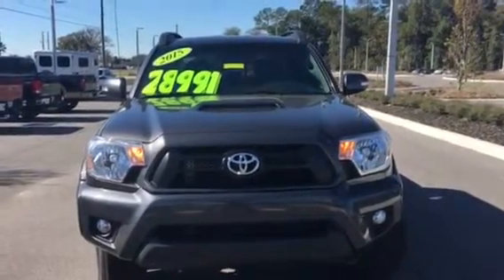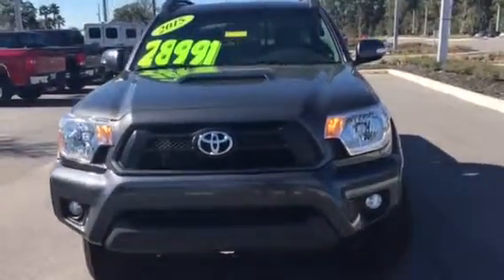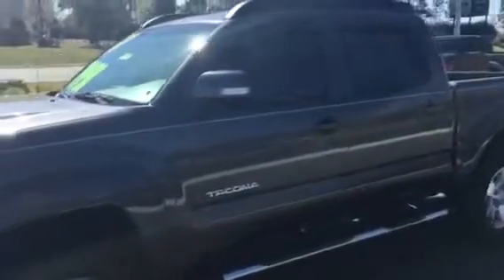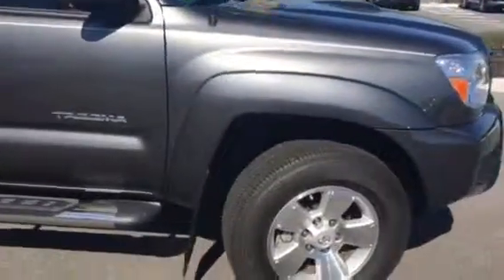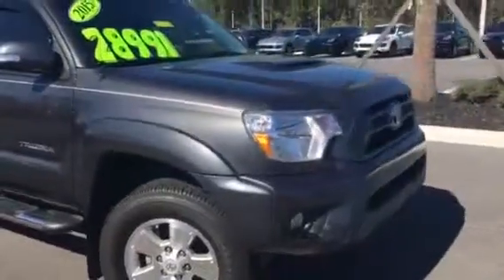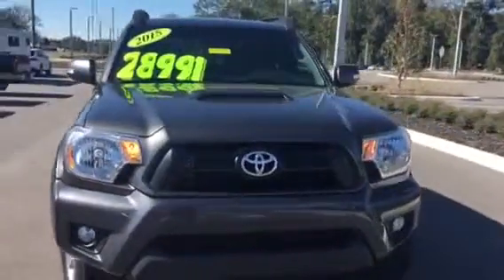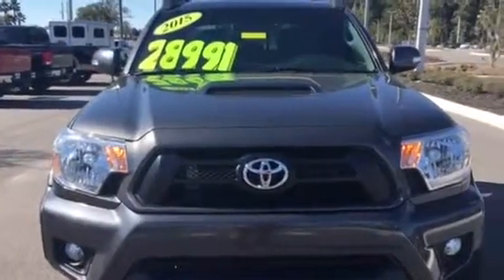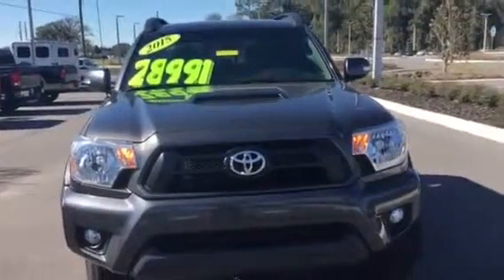The 2015 Toyota Tacoma for Chris from Teri